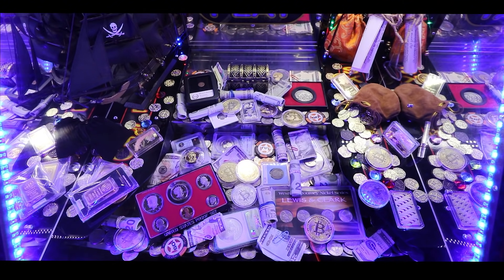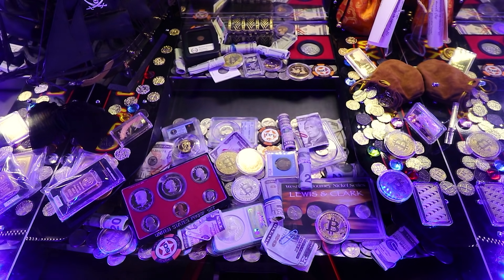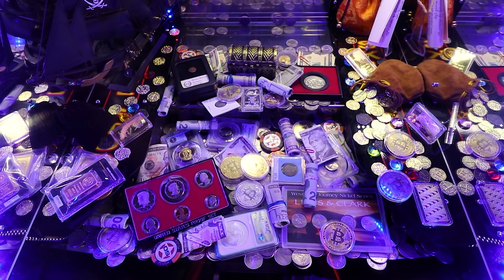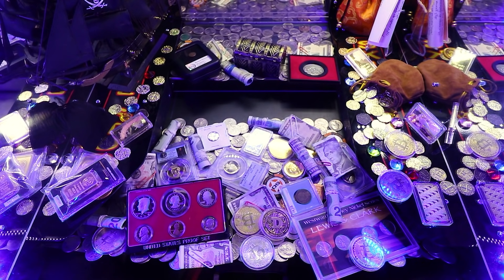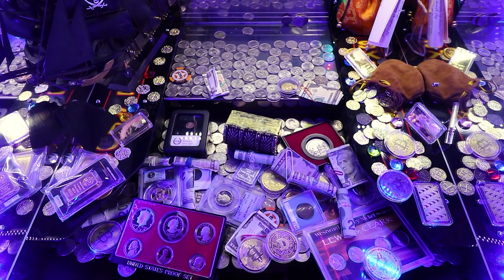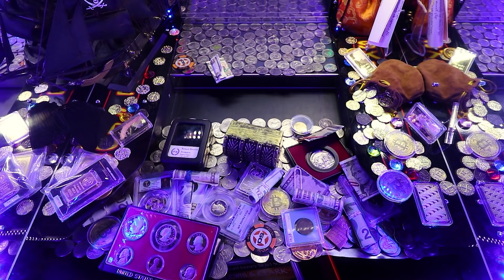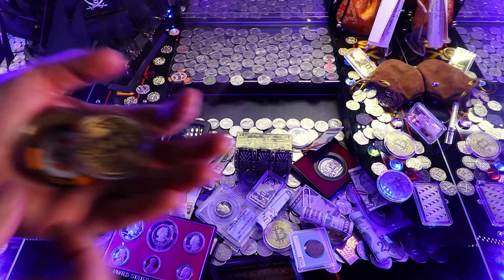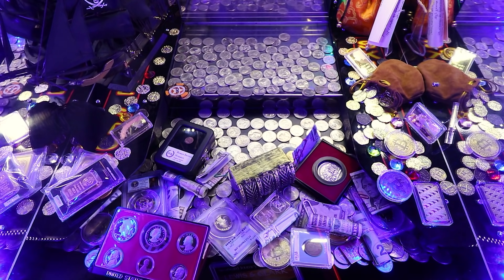This High Risk Coin Pusher is full of Gold, Silver, and Mint Graded Coins!!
The Most Mint Graded Coins I have Ever Seen in a Coin Pusher!! Oh yeah and a PIRATE SHIP!!

If you would like to send anything to me I will do a Viewer video each month opening what you sent!

Thanks to Fullscrenn for the music used in this video, which is threw Epic Sound Player Subscription based music downloads 1000s of song to choose from!

About Joshua Bartley:

Coin pusher videos and arcade videos. What you can expect is awesome Coin Pusher win videos, claw machine videos, and more!  I own my own Arcade and Family Center which gives me the incite on how ALL these games work!! Enjoy

[Video Title]
[Video URL]